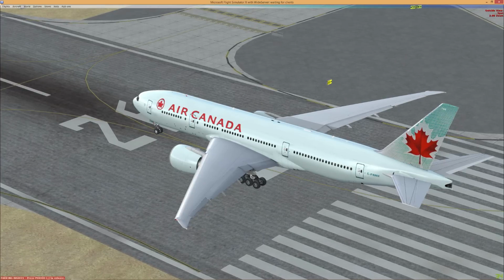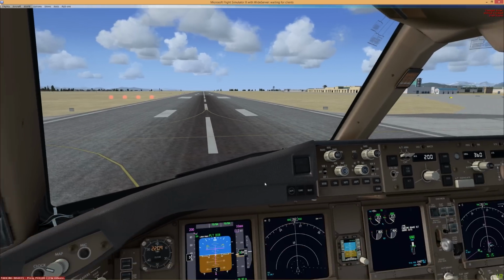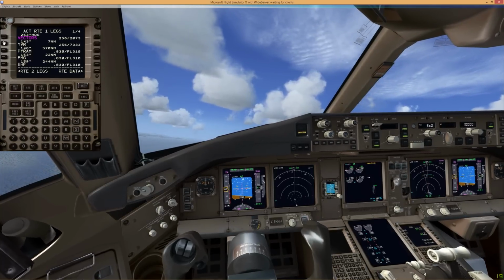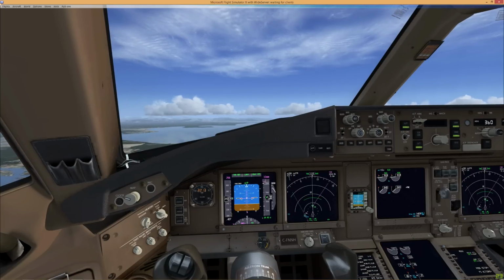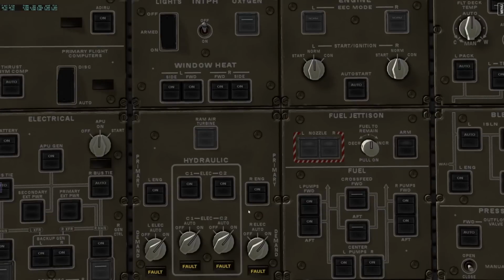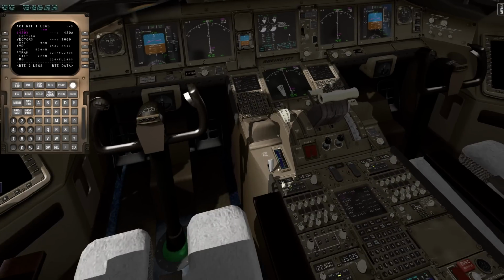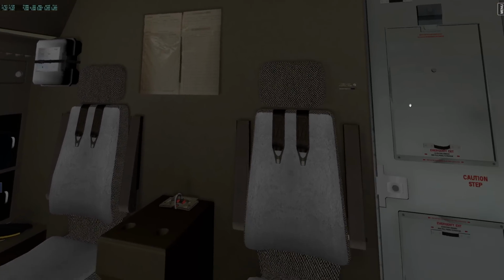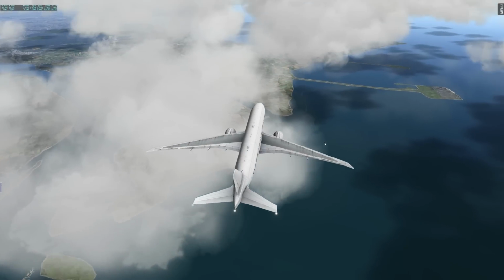FSX SE PMDG 777-200R vs X-plane 10 Ramzess 777-200R overview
Quick look on the PDMG and Ramzess 777-200R